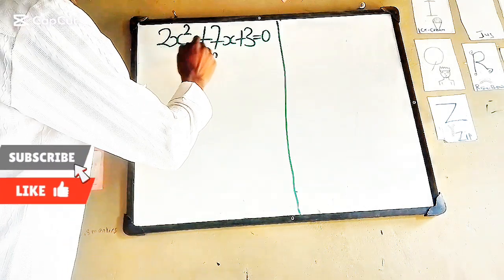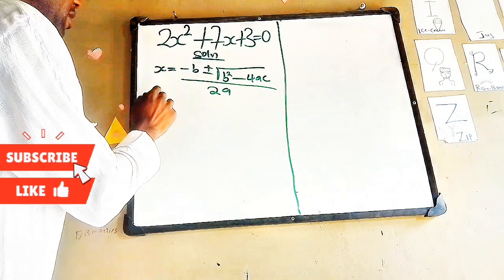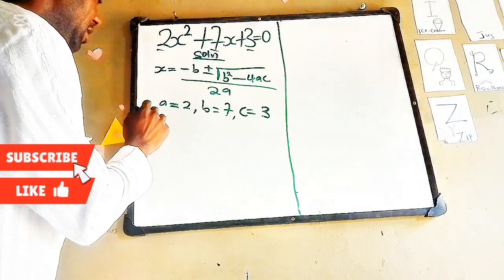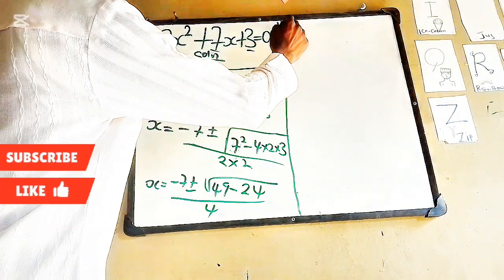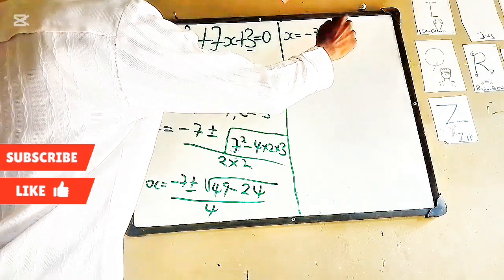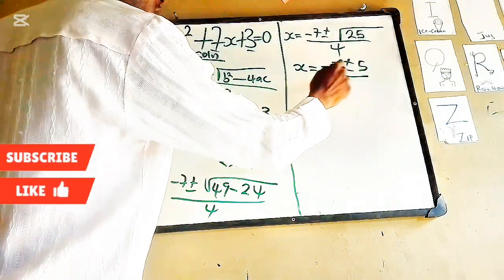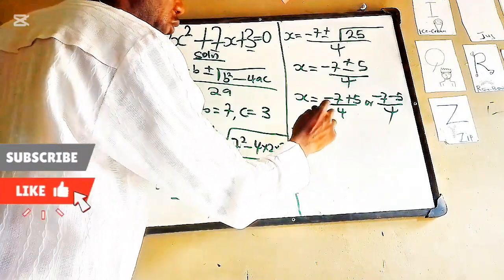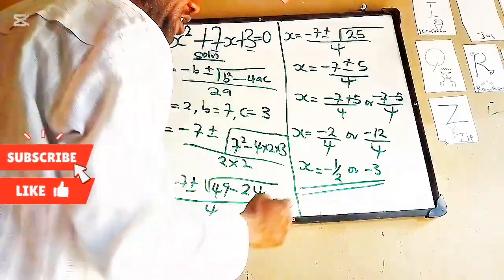If You Can Solve This, You're Ready for WAEC! | 2x² + 7x + 3 = 0 (Quadratic Formula)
Many WAEC students struggle with quadratic equations, especially when using the quadratic formula.
In this video, I will solve:
2x² + 7x + 3 = 0
step by step using the quadratic formula in a simple and clear way. If you understand this method, you can solve any similar WAEC question confidently.
This lesson is perfect for secondary school students preparing for WAEC and other exams.
Watch to the end and practice along.